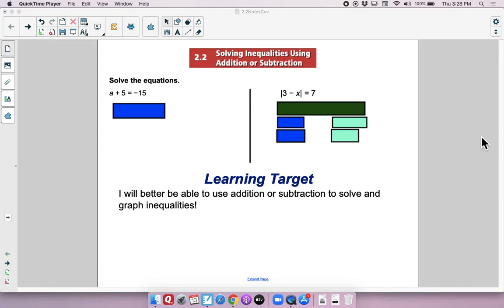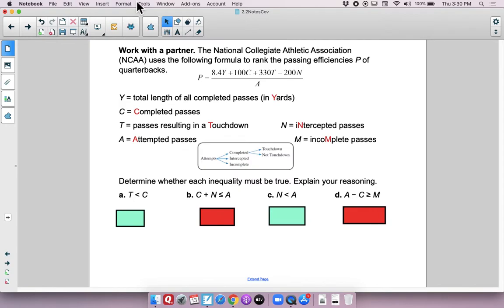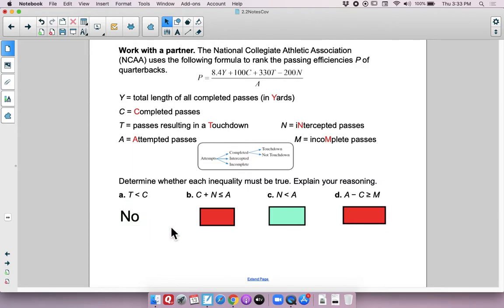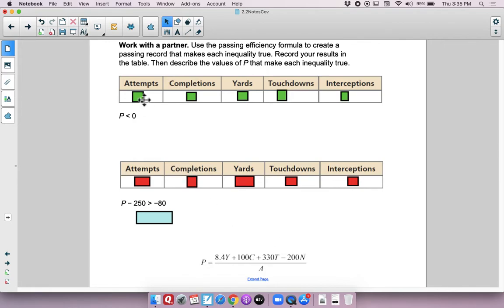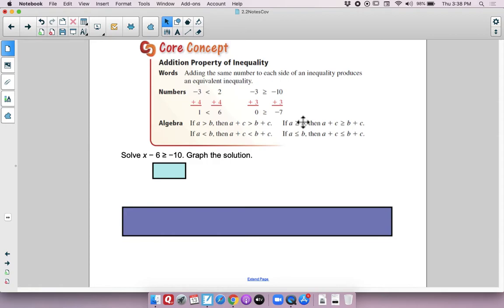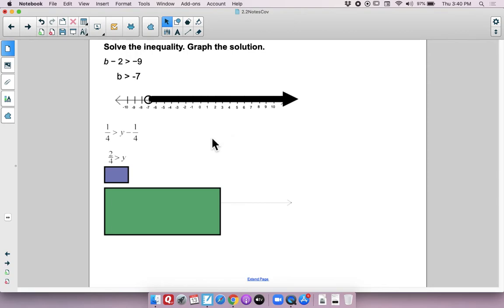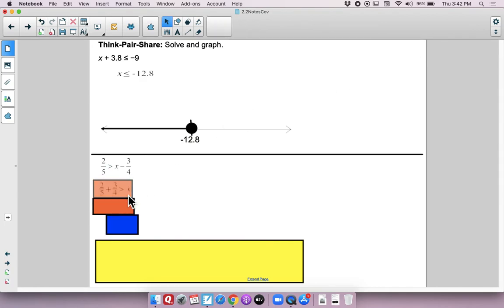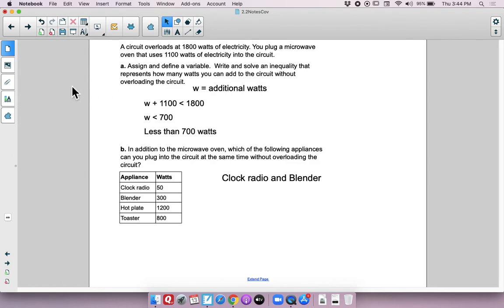2.2 Lesson Video